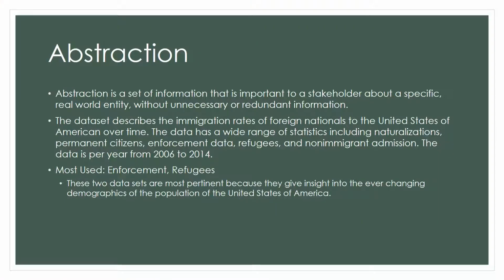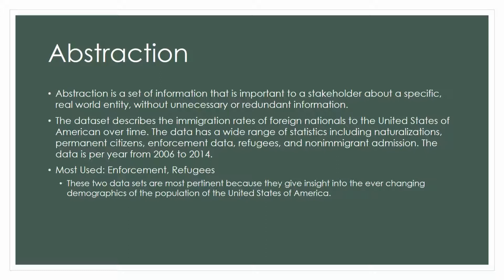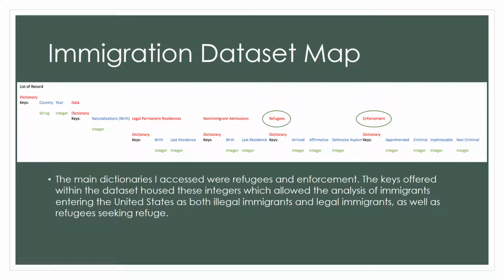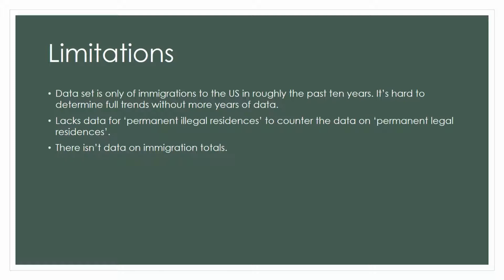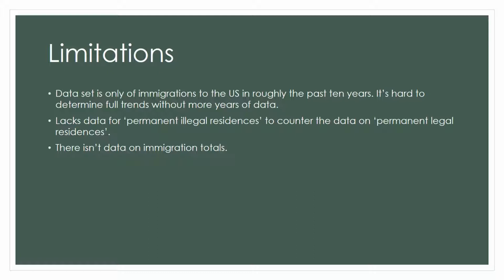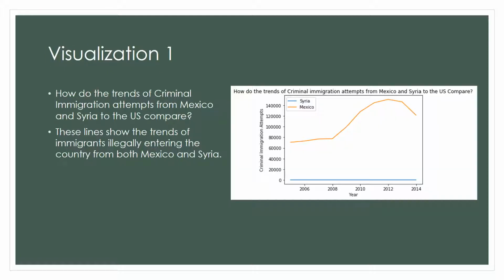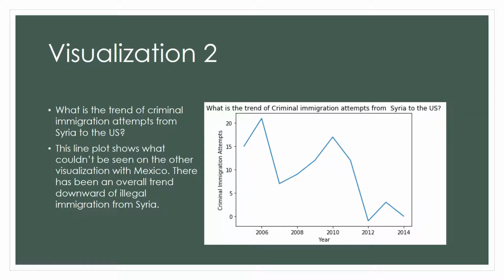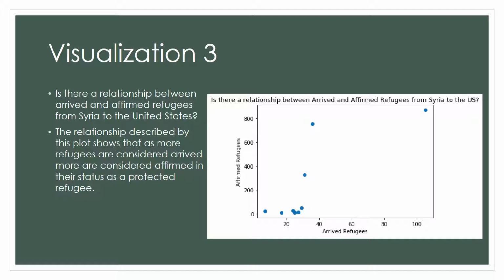CS 1014 Final Project